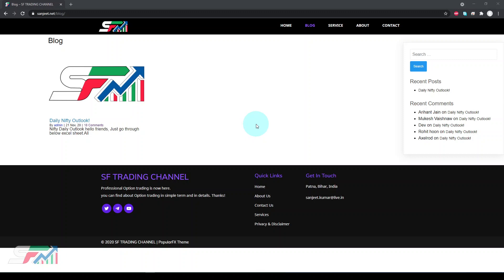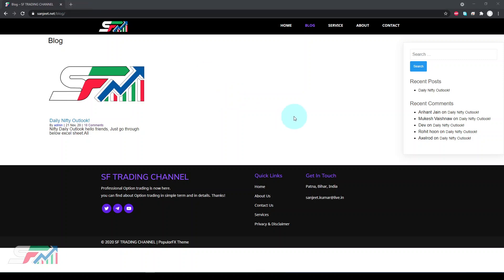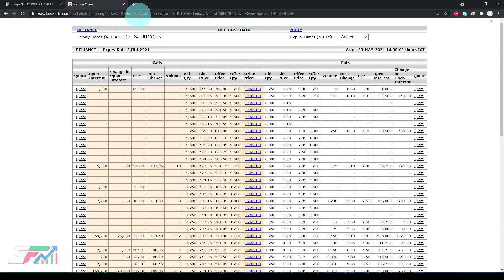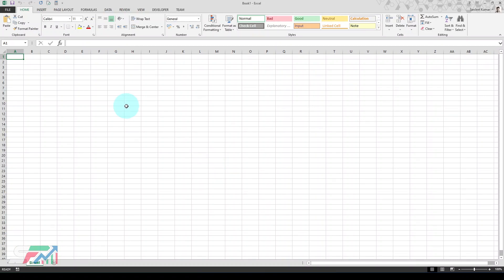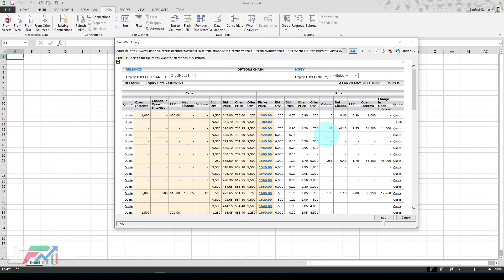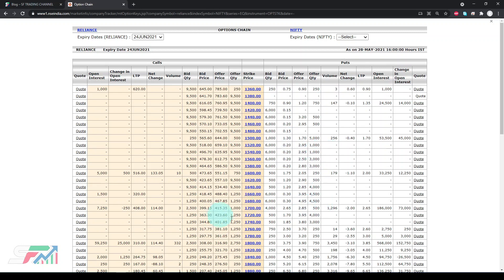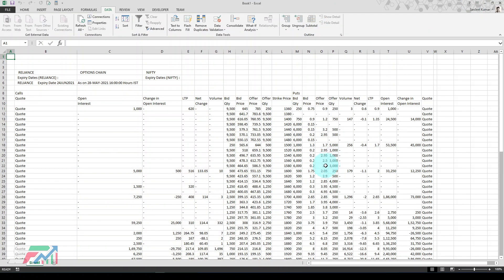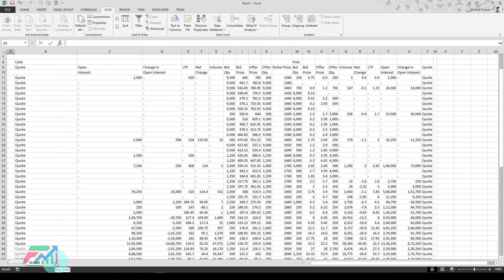4. How to import data from website (Option Chain), Creating Bar Chart, Part IV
Hello friends,

How to create customized dashboard for trading.
Objective, Applications, Benefits etc.

Thanks
sanjeet kumar
sf trading channel